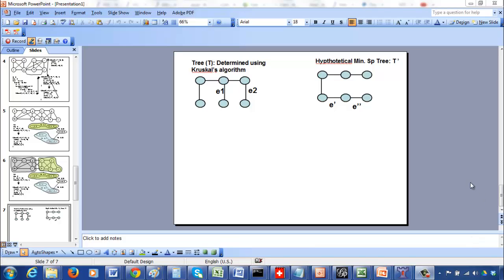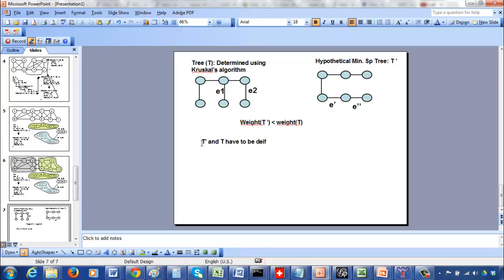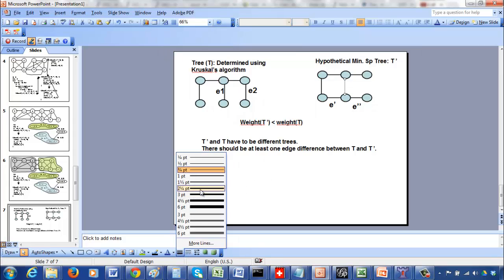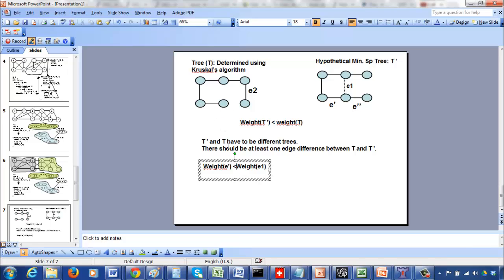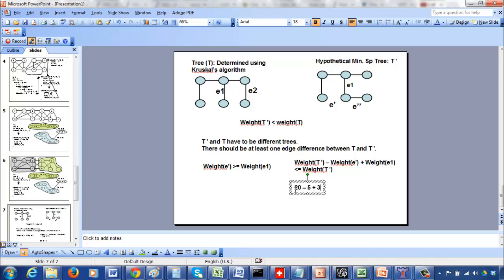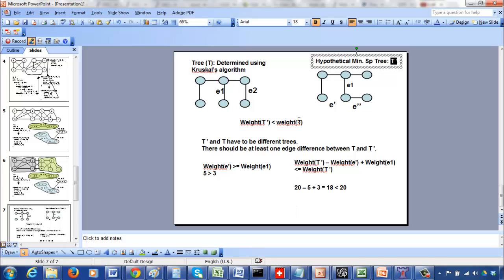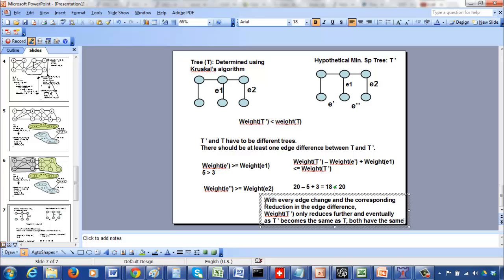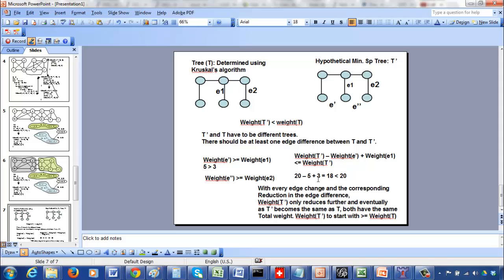Kruskal Algorithm Proof Correctness